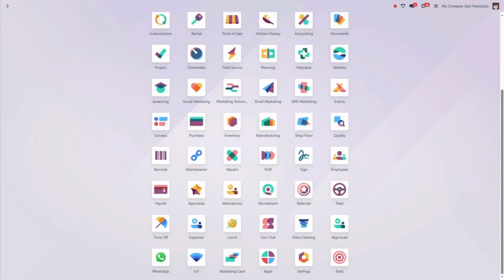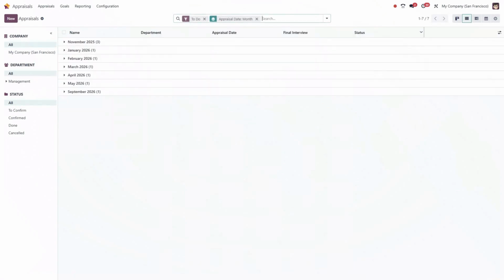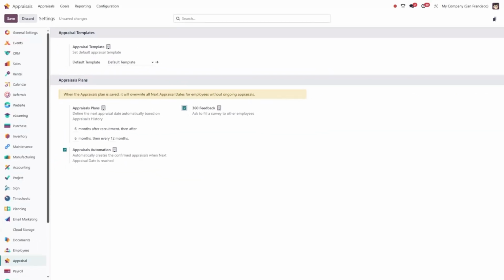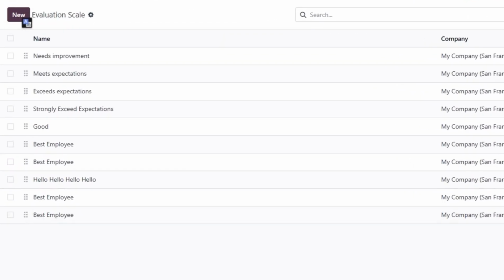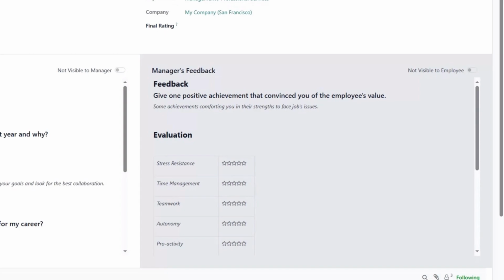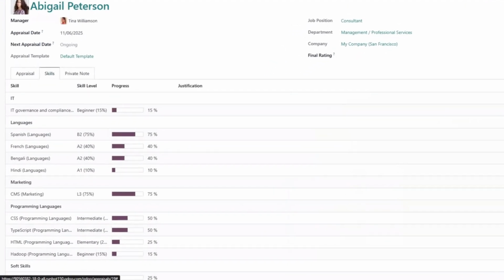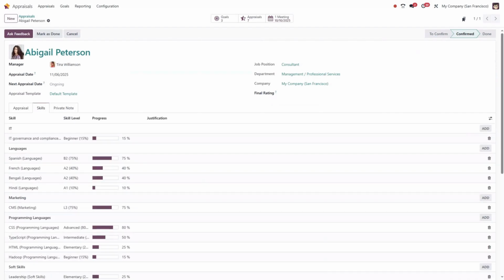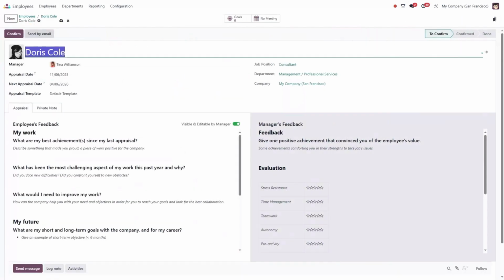Employee Appraisals in Odoo 18 | How to Conduct Performance Evaluations | Odoo HR Tutorial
In today’s video, we’re exploring how to manage employee evaluations in Odoo 18 using the Appraisals app. This powerful tool helps HR teams and managers track performance, set clear goals, gather feedback, and recognize employee achievements — all in one place.

👥 How to configure appraisal frequency and enable 360° feedback
📝 How to create and customize appraisal templates
⭐ How to set up evaluation scales and record manager feedback
🎯 How to add employee goals and update skills during reviews
📅 How to schedule appraisal meetings and finalize evaluations

Odoo 18 makes the performance review process simple, transparent, and efficient — helping companies build a culture of growth and continuous improvement.